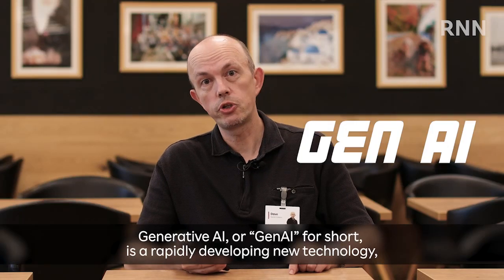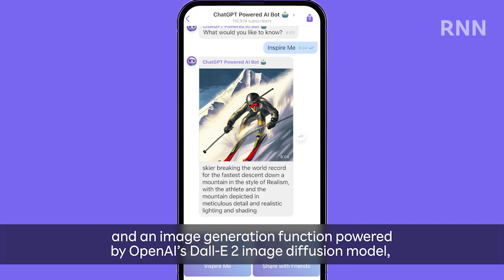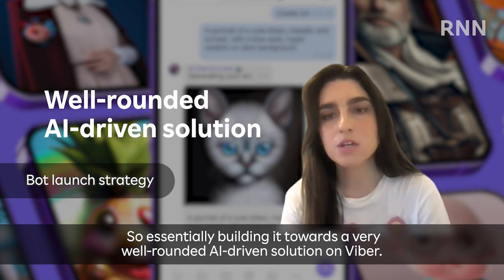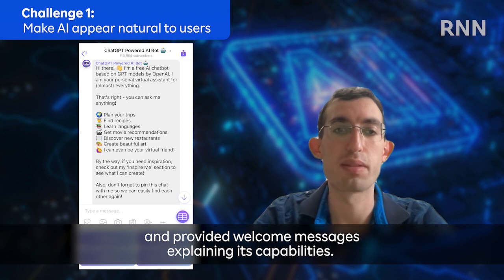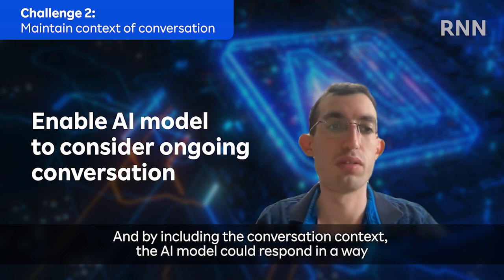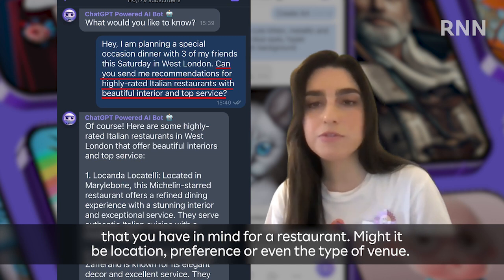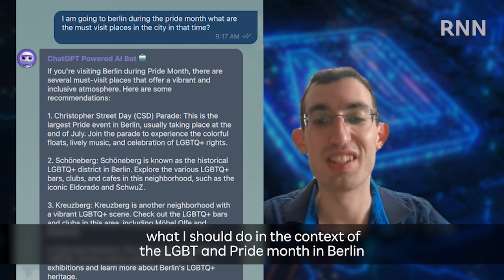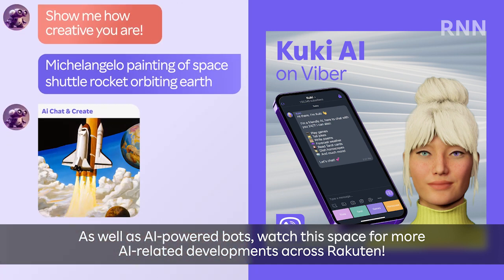[RNN] Viber AI Chatbots Offer Life Assistance to Users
Generative AI technology promises all kinds of possibilities, and Rakuten Viber is providing free and easy access to so-called “GenAI” in the form of super-handy chatbots. The first of these, powered by OpenAI’s ChatGPT technology, was released earlier this year in English and Japanese. RNN spoke to two key people on the project to find out more about the story behind its development!